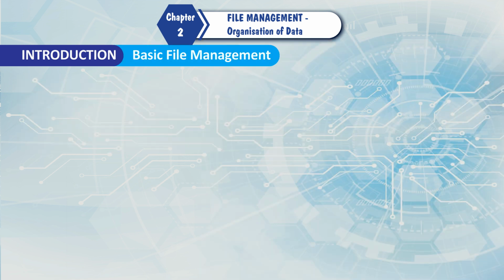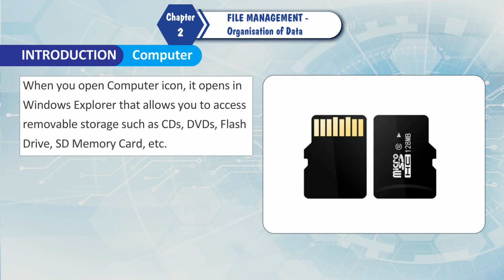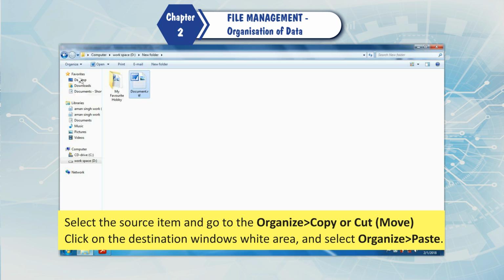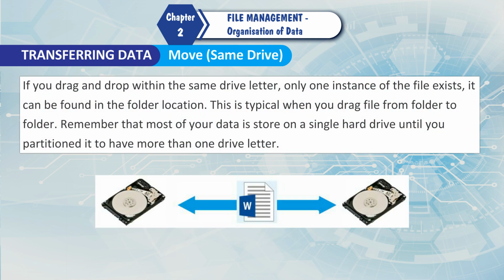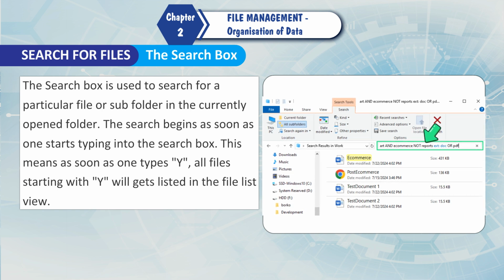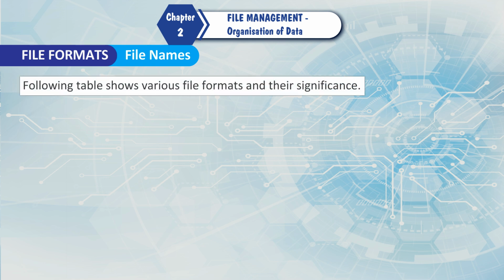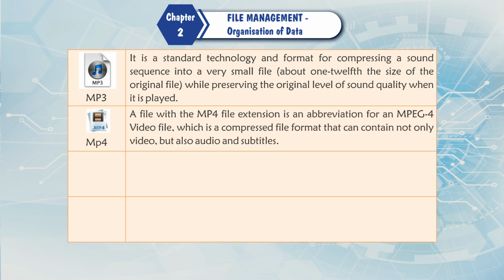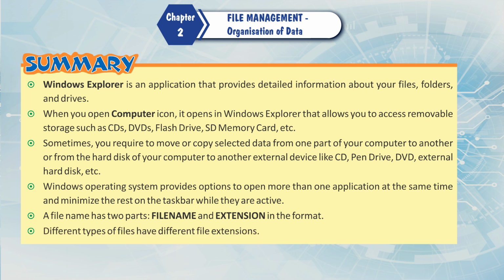Ch 2 | Jay Cee | Digital World Computer_6 | File Managment -- Organisation of Data | For children